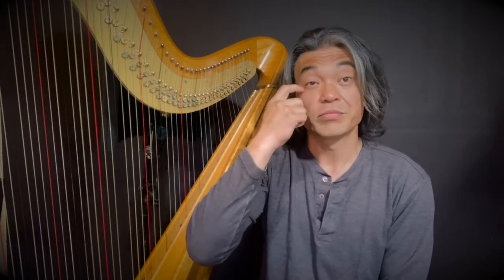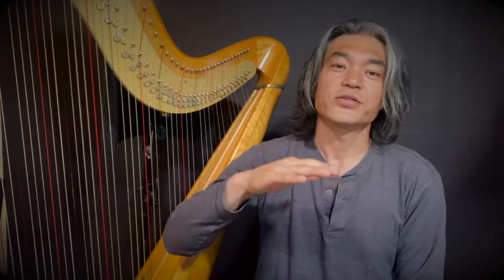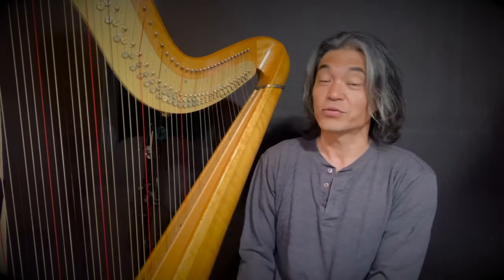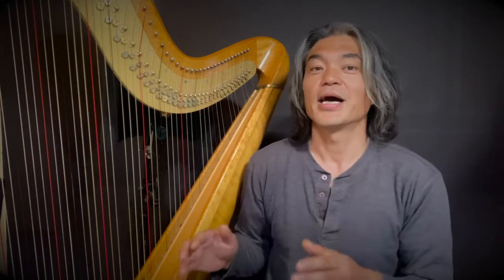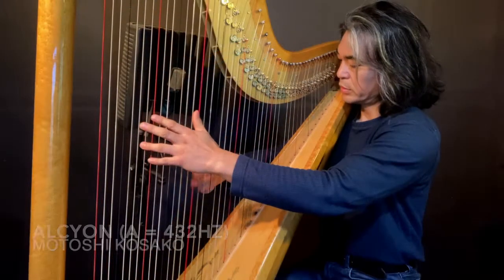Harp Explorer 30 "432Hz harp Performance-(5) "Alcyon"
Motoshi Kosako (harpist, composer, improviser) invites on a cutting edge journey of the frontier of modern harp playing. The content of this video is:
1)Mini lecture: A = 432Hz
2)Performance: 4:34~